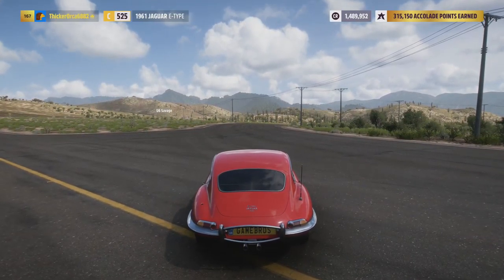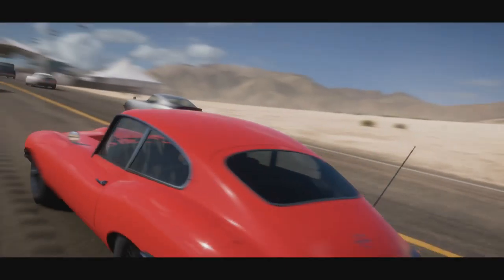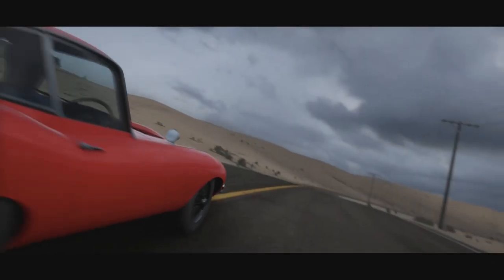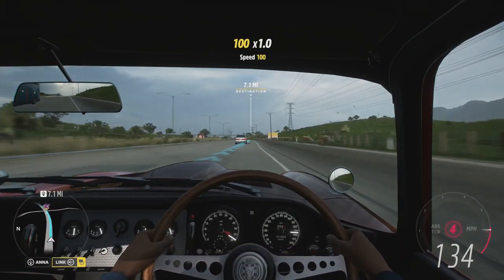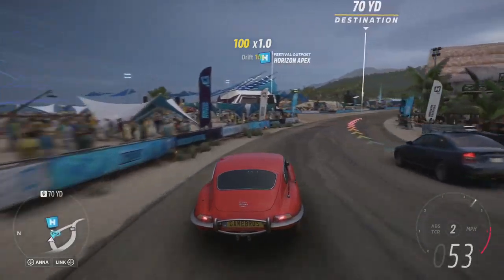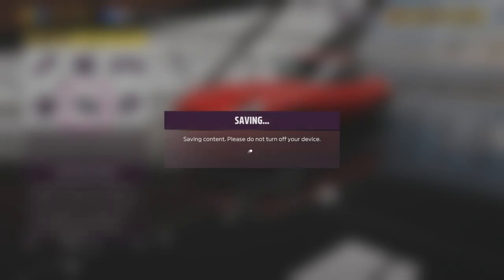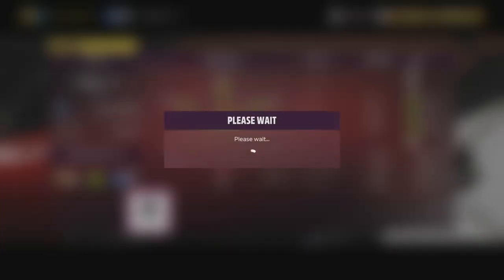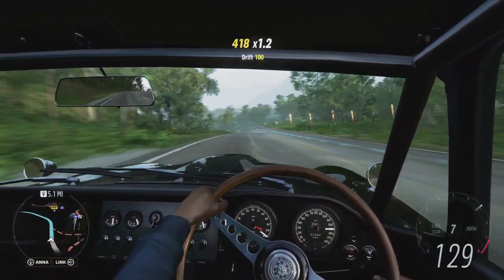Let's Play Forza Horizon 5 Ep.1// 2JZ Powered Jaguar E-Type!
Join me for the ride as we explore the upgrades and customization of the e type in FH5!